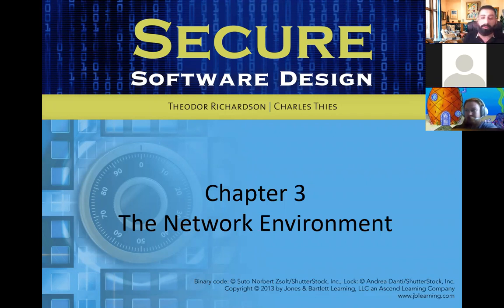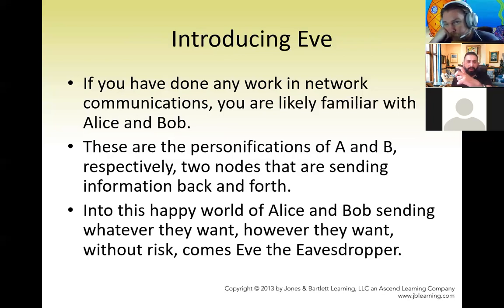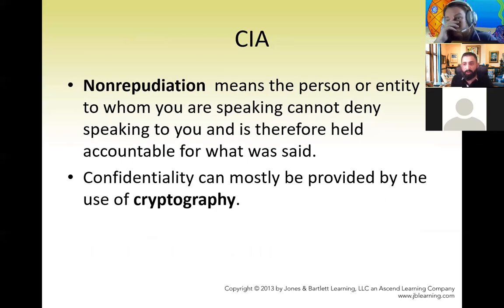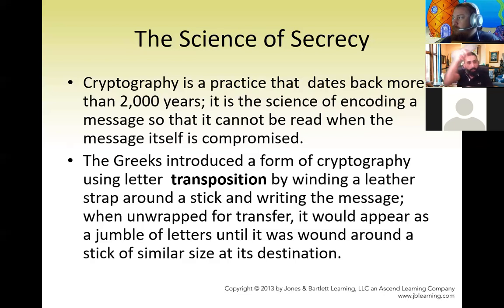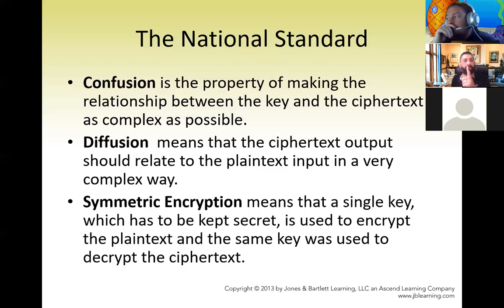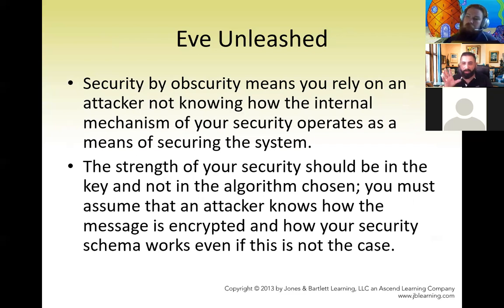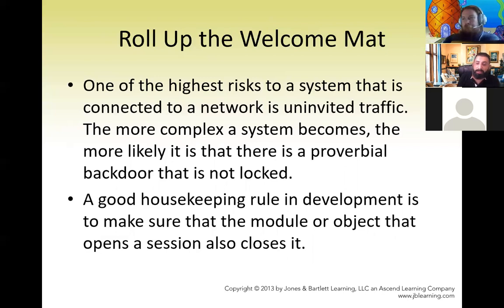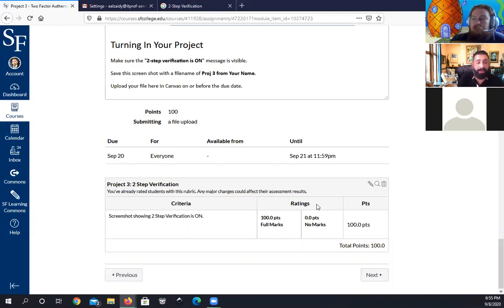Chapter 3, project 3 Meeting 9/8/2020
Chapter 3, project 3 Secure programming.